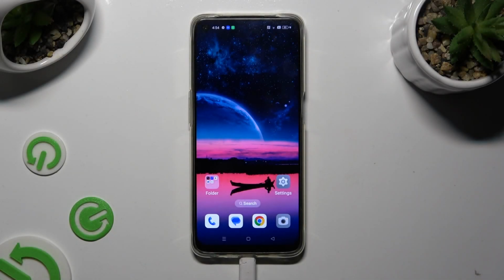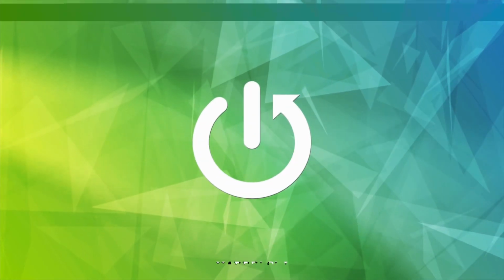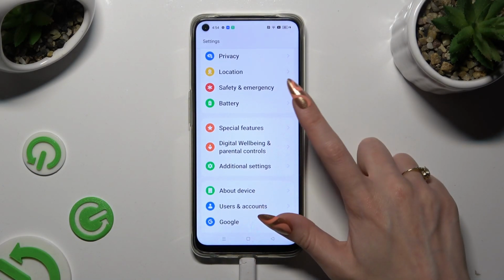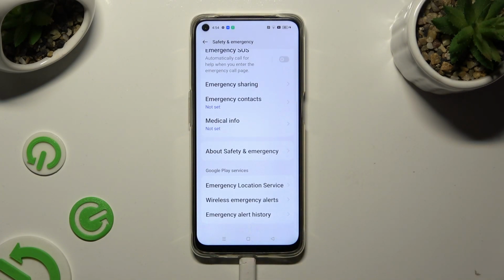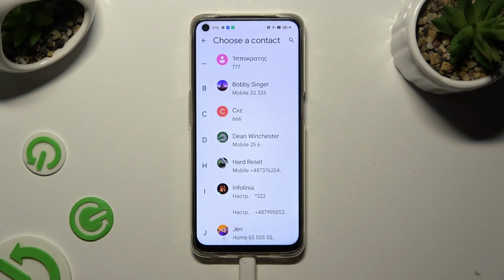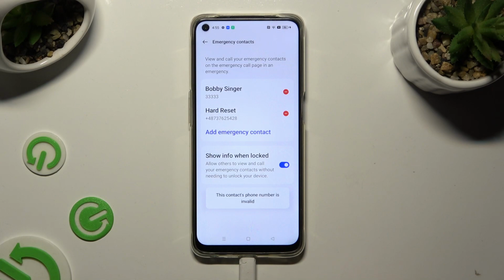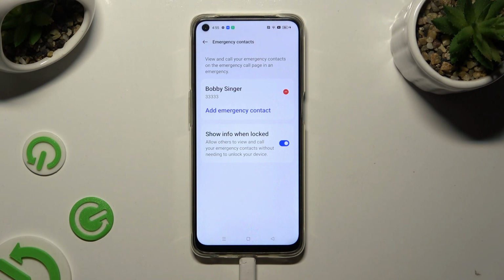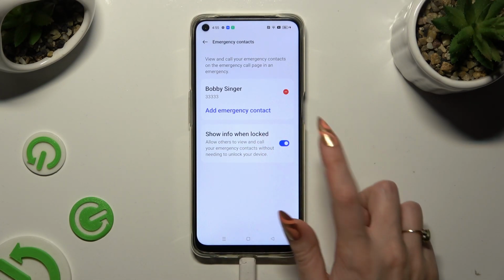How To Add Emergency Numbers On OPPO A95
Ensure your safety and preparedness with the OPPO A95 by learning how to add emergency numbers to your device. This tutorial guides you through the steps to set up emergency contacts, providing quick access to crucial information in critical situations. Watch the video to discover how to add and manage emergency numbers on your OPPO A95 for peace of mind.

Where can I find the option to add emergency numbers on OPPO A95?
How many emergency contacts can I add to my OPPO A95?
Can I customize the information for each emergency contact?
Is there a shortcut to call emergency services directly from the lock screen?
How to remove or edit emergency contacts on OPPO A95?